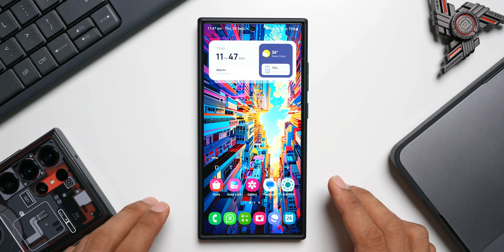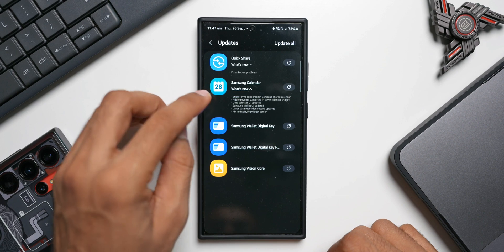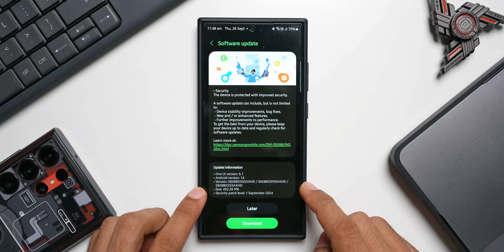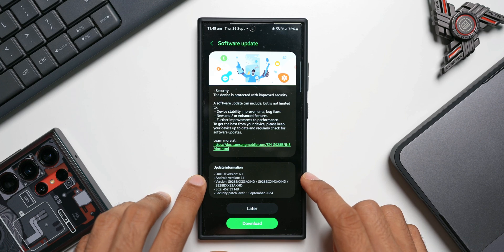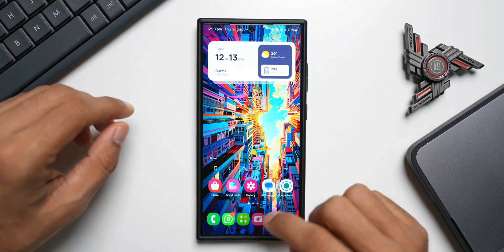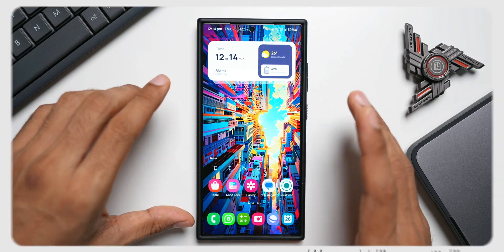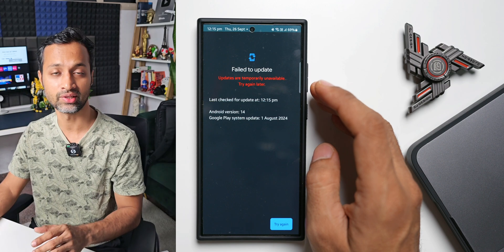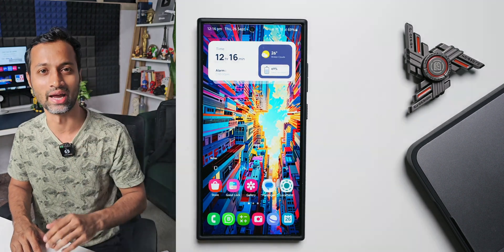Critical Update for Samsung Galaxy Phones started rolling out !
Samsung has started rolling out the security updates for the month of September for Samsung Galaxy  S 24 Ultra, S 24 Plus, S 24,  S 23 Ultra, S 23 Plus & S 23, S 23 FE.